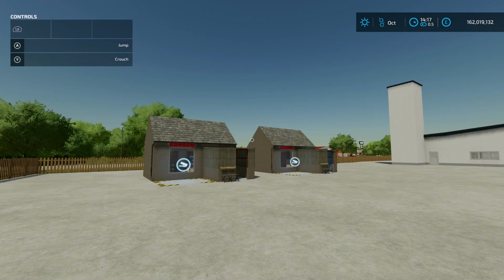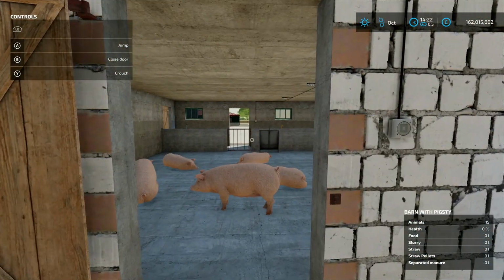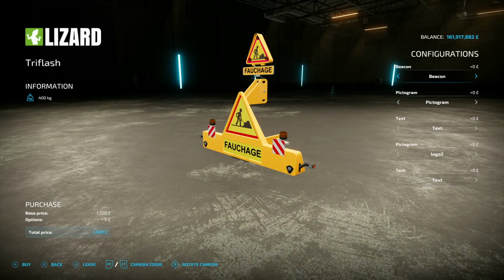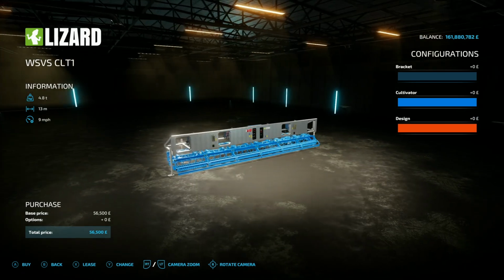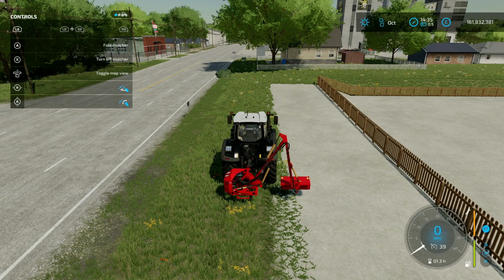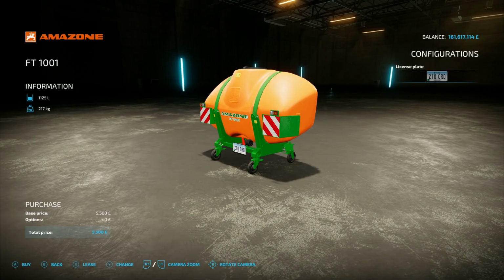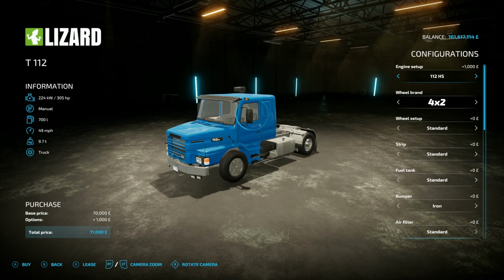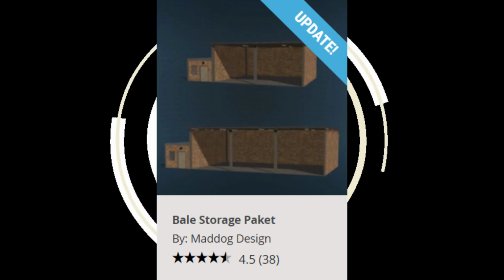New Mods 18/07/2024 - Farming Simulator 22 XBOX